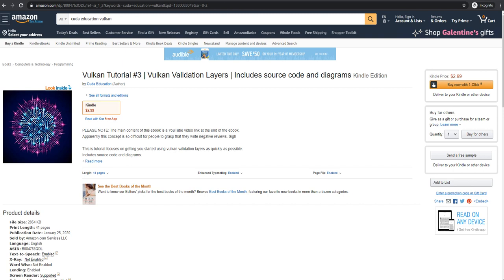Vulkan Validation Layers PROMO | Source Code + Diagrams | Video Walkthrough (133+ min)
The most efficient way to learn about Vulkan Validation Layers on the internet!  A video walkthrough (133 min.) with source code + diagrams.